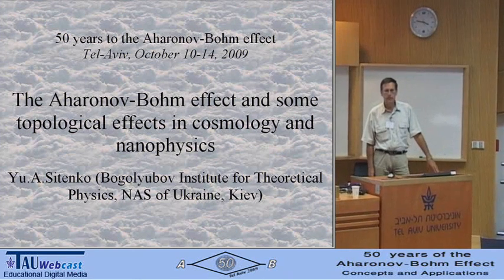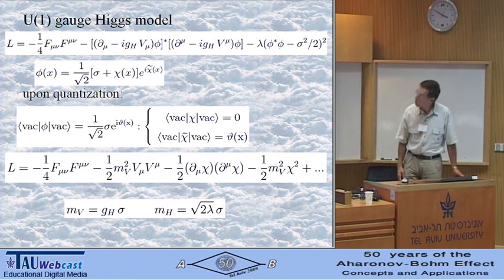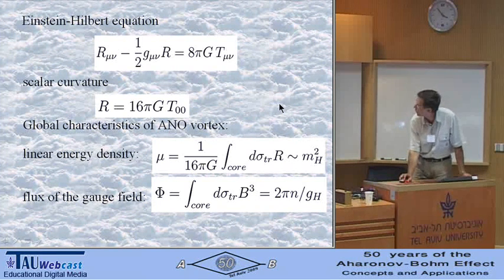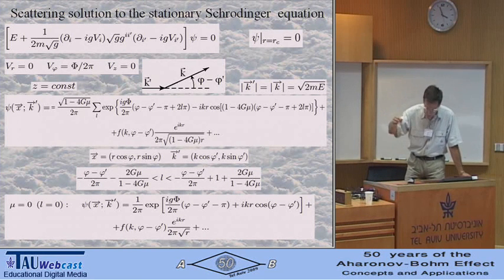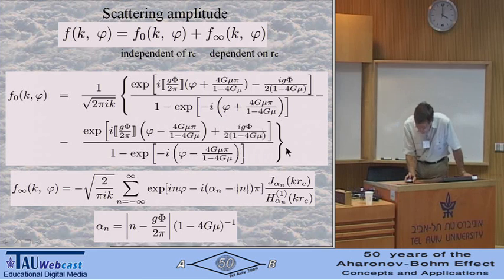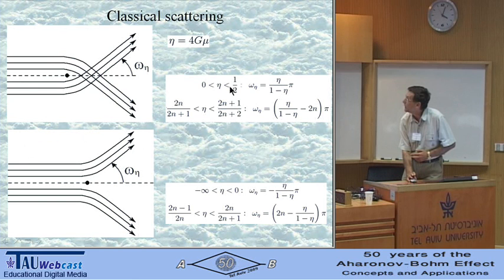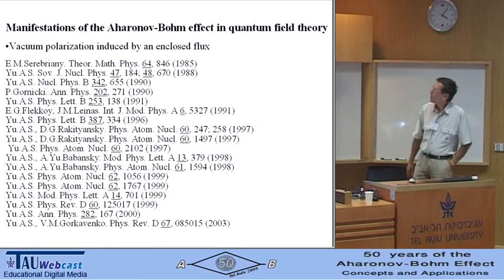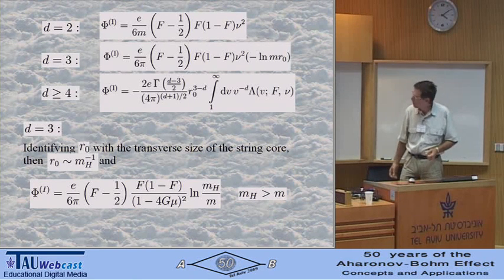The AB effect and Some Topological Effects in Cosmology and Nanophysics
Lecturer: Yu. A. Sitenko
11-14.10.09